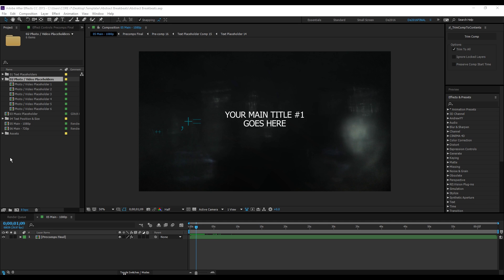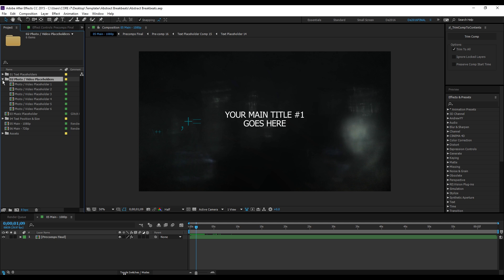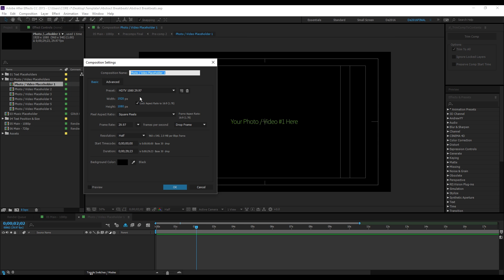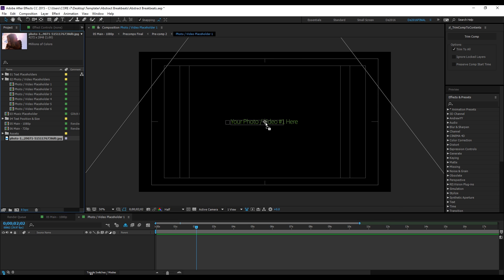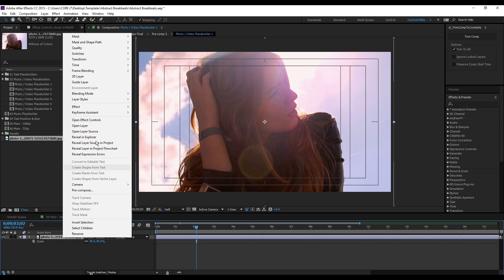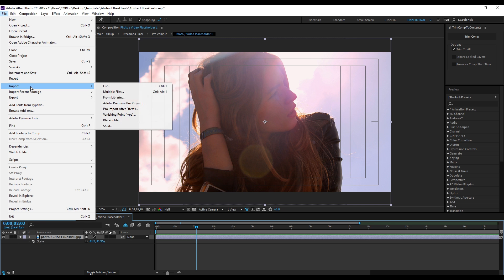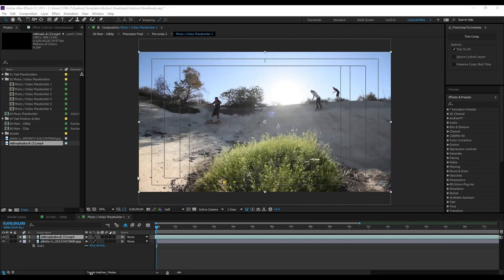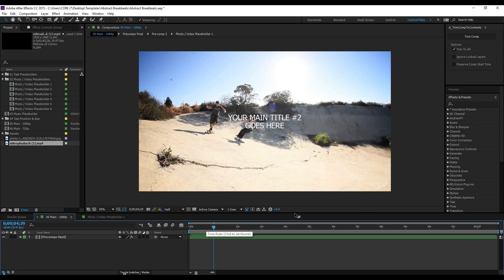How To Customize - Photo & Video Placeholders (For Beginners)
Shows you how to import your images or video clips inside the placeholders in After Effects.